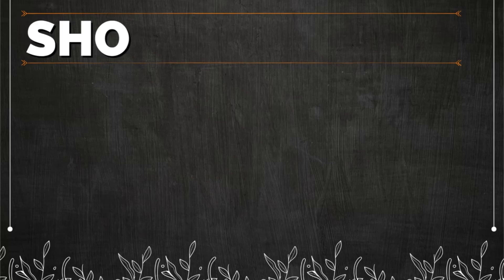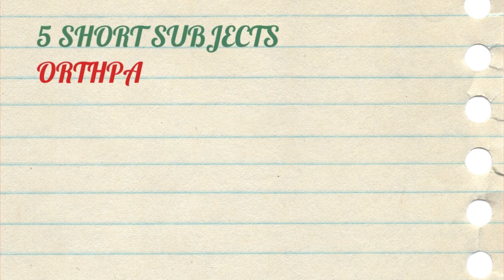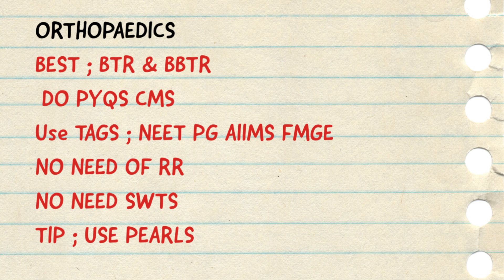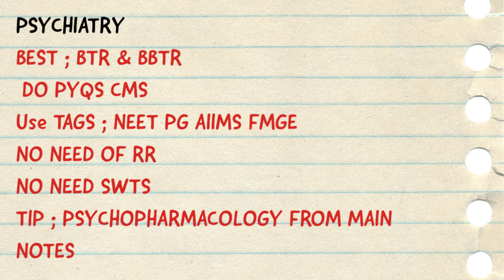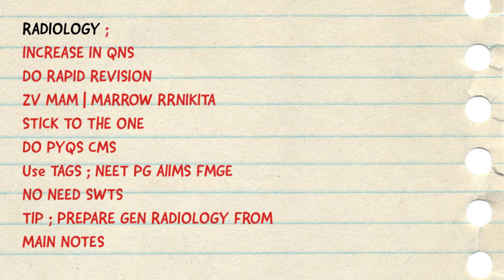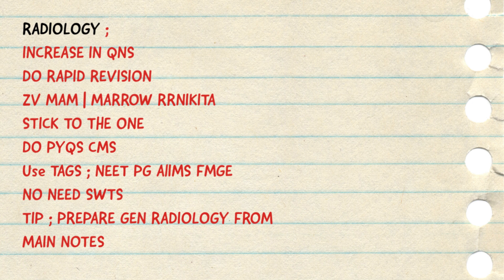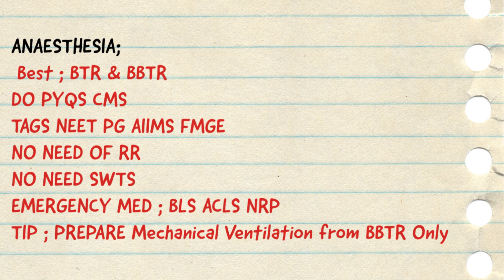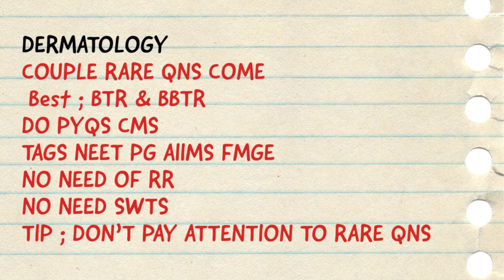How to Prepare SHORT SUBJECTS NEET PG INI-CET FMGE || Ortho Radio Psychiatry Derma Anesthesia#neetpg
Orthopaedics for Neet pg Ini-cet Fmge
Radiology for Neet pg Ini-cet Fmge
Psychiatry for Neet pg Ini-cet Fmge
Dermatology for Neet pg Ini-cet Fmge
Anaesthesia for Neet pg Ini-cet Fmge

Name ; /Dr Rishikesh MAMC

SUBJECTWISE PLAYLIST ; MUST SEE ….

 RULE OUT & MCQ SOLVING SKILL ;